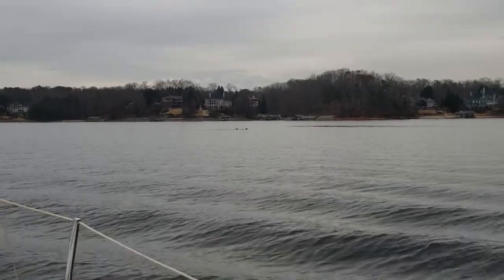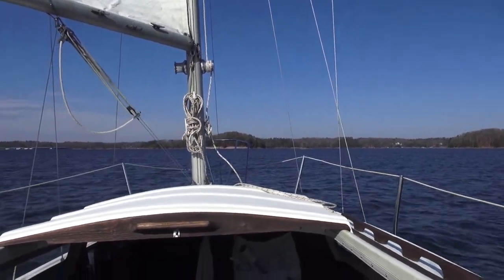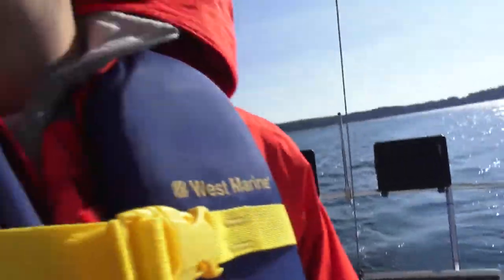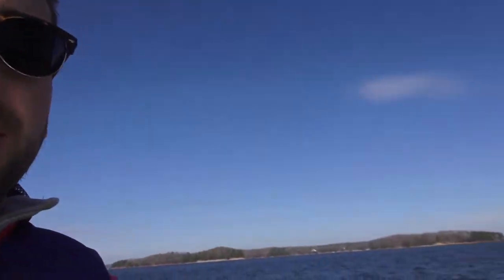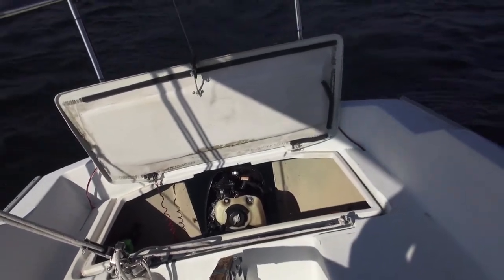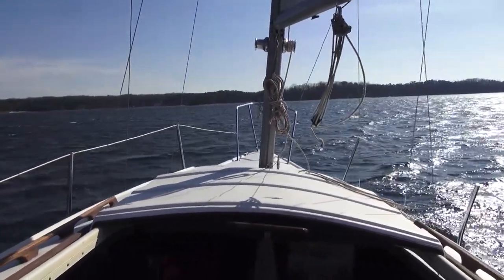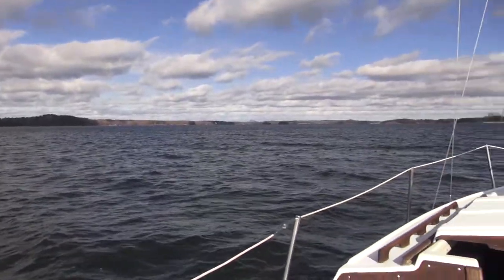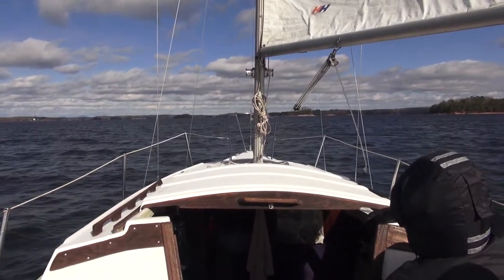Swimming Deer & an Abandoned Sailboat on Lake Lanier - Sailing Viridian Episode 11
This is the second time I've seen deer swimming across the lake. I was initially worried about them, but apparently deer are very strong swimmers and can swim 10+ mph sustained for many miles! I also tell the story behind a mysterious abandoned sailboat that has been on the lake for a few months now.